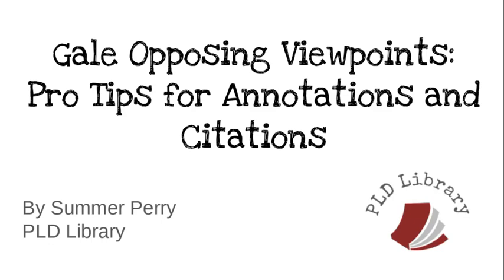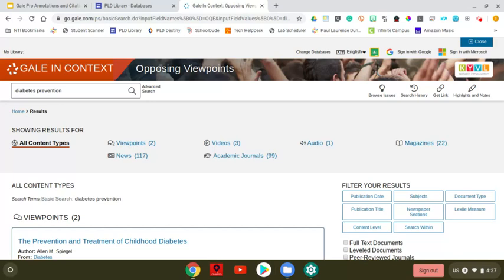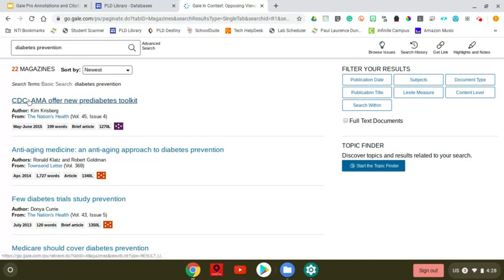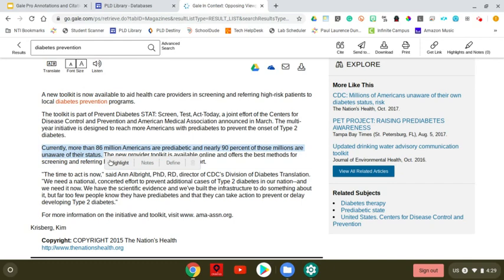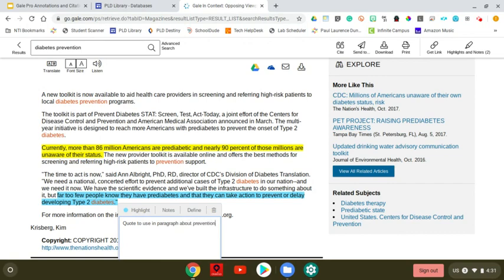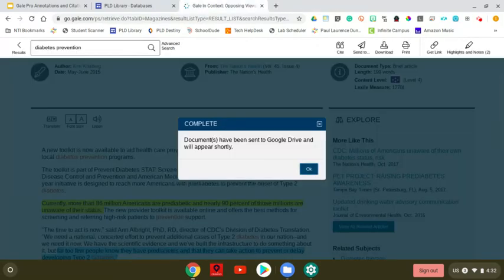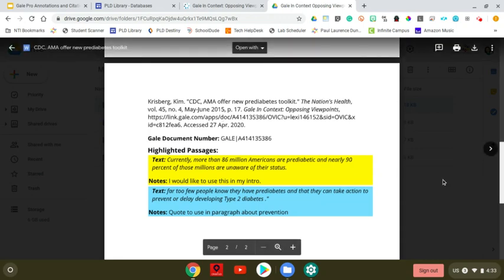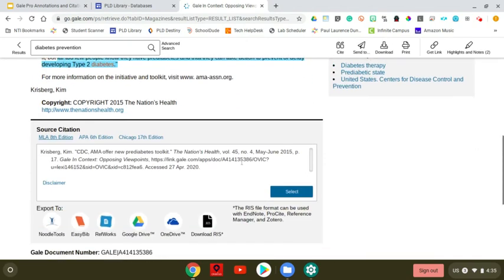Gale Pro Tips: Filtering, Highlighting, Notes, and Citations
Mrs. Perry from the PLD Library presents some "pro" tips for using the Gale Opposing Viewpoints in Context database.